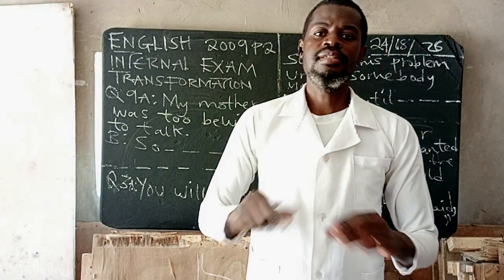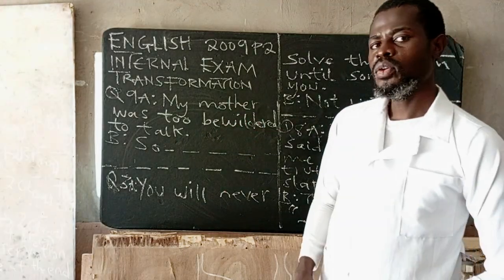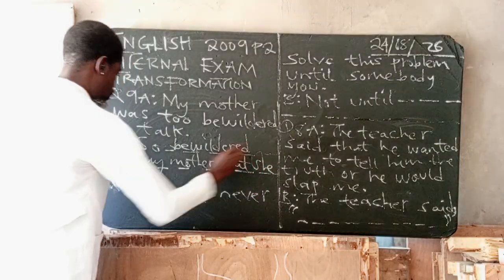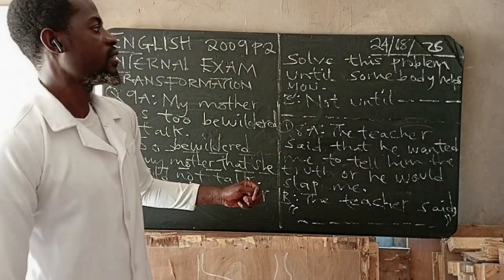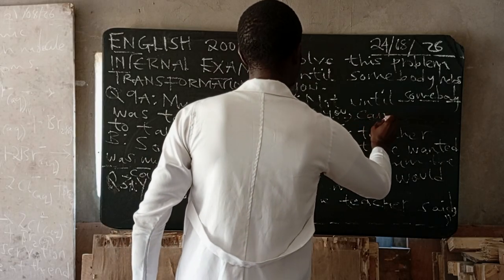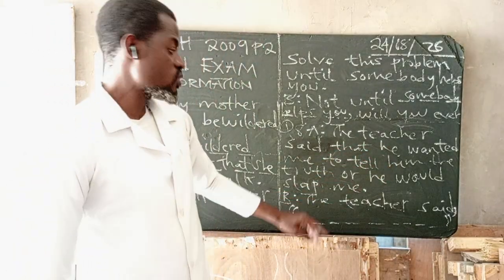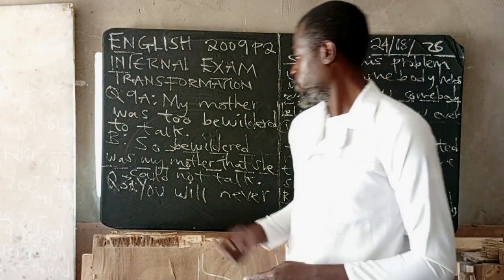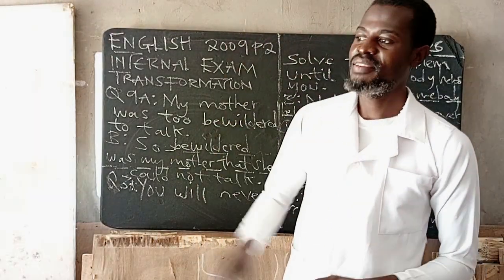2009 P2 ENGLISH EXAMINATION Sec 2#Tutor Mak#For online tuitions 0779339373 at an affordable fee.🤓